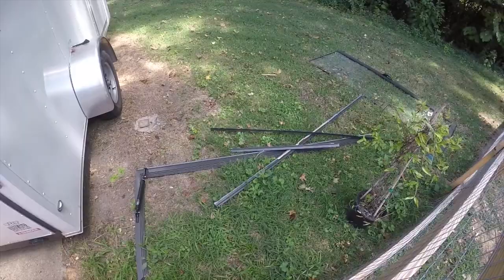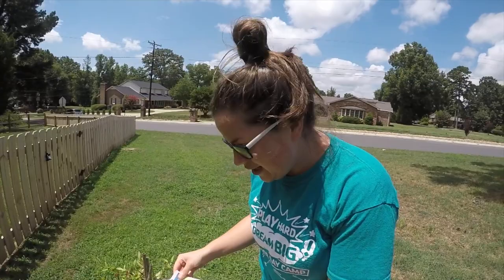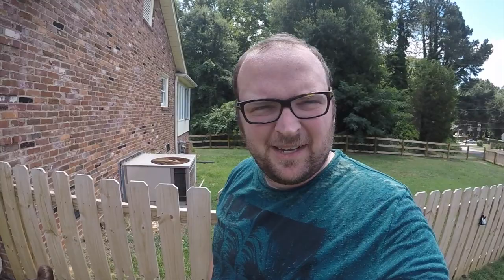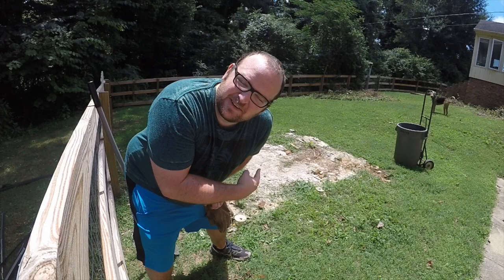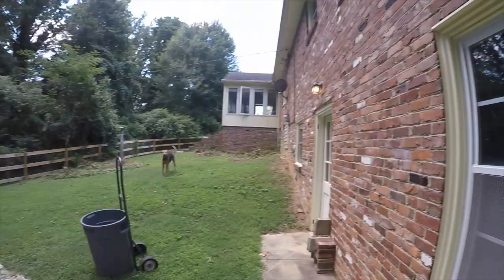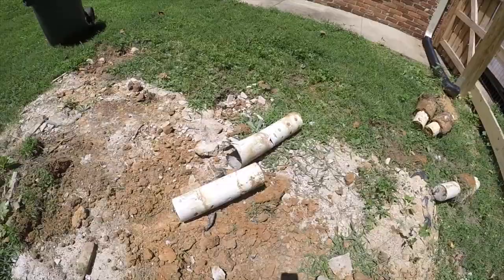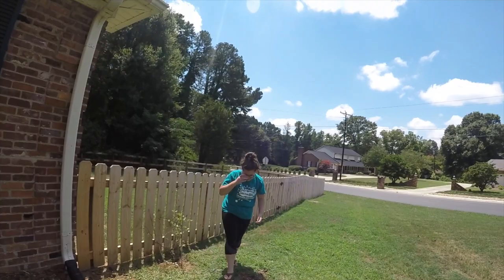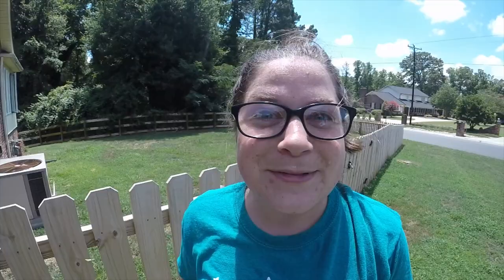Yard Work + A Soaked Airedale Terrier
Join us as we plant a flowering vine near our fence, as well as dig up concrete posts from a previous shed in our backyard. Even if you're not into yard work, this video is seriously peaceful and fun to watch!